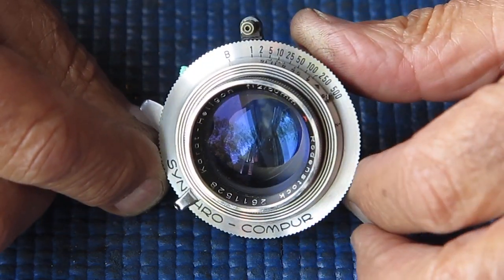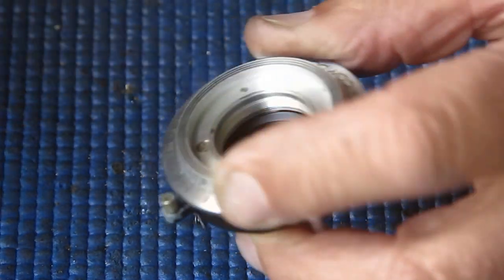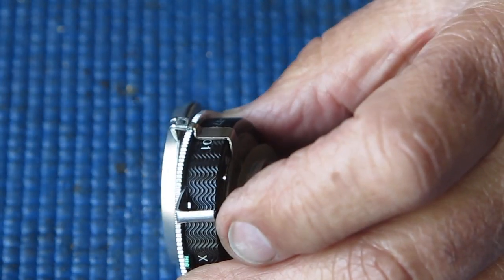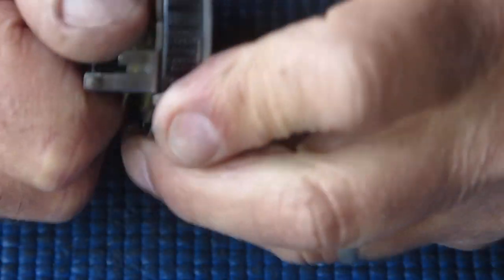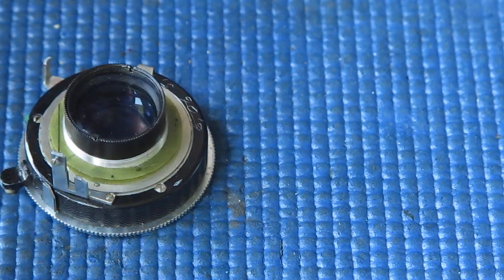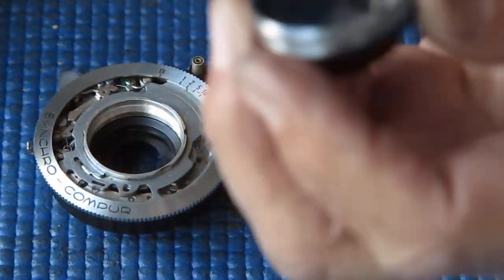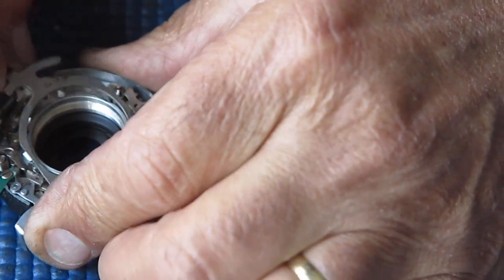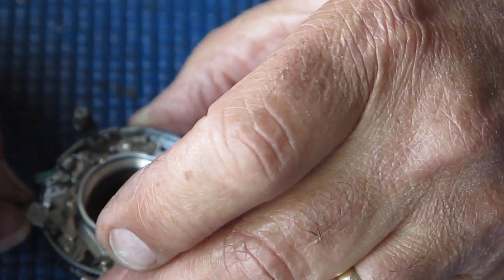Servicing an Agfa Karat 36 camera part 01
A complete strip-down of an Agfa Karat 36 film camera. Starting with the Synchro-Compur shutter followed by the camera body.